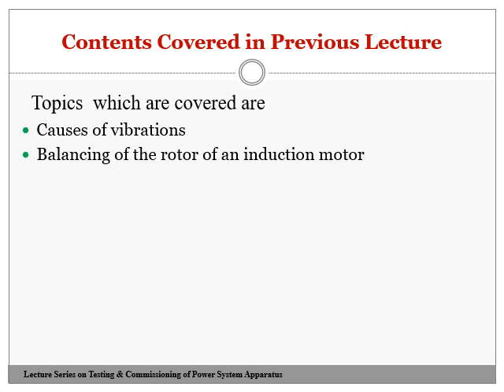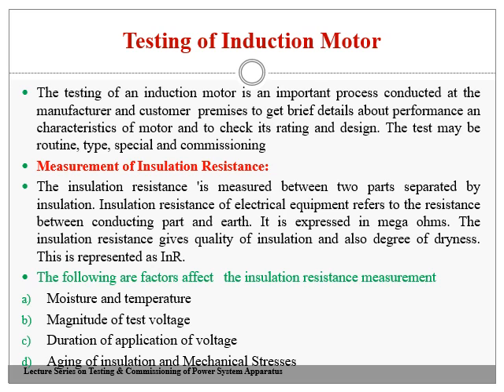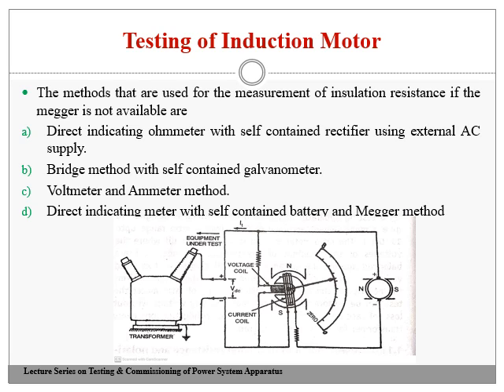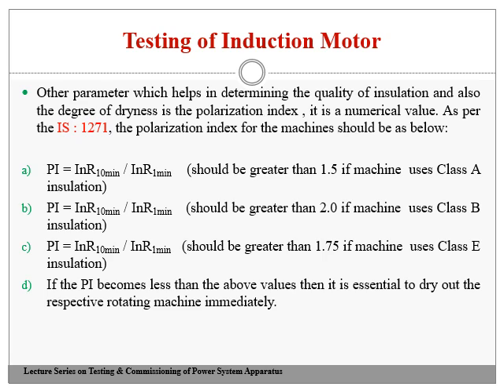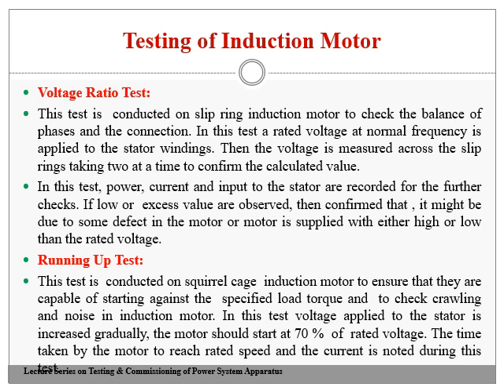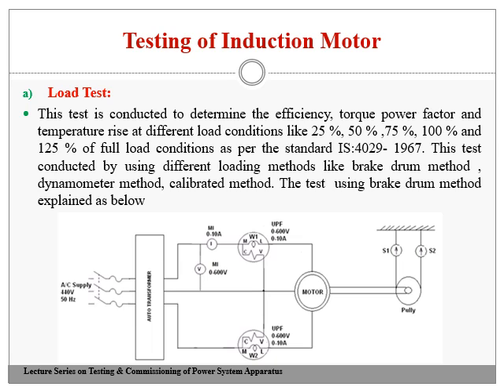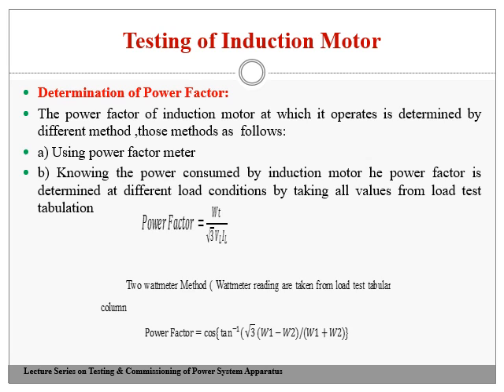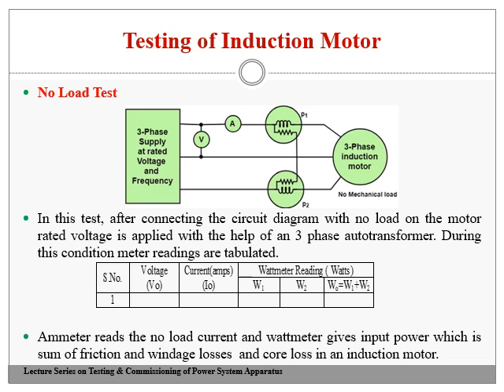Testing and Commissioning 17EE752 Module03 L15